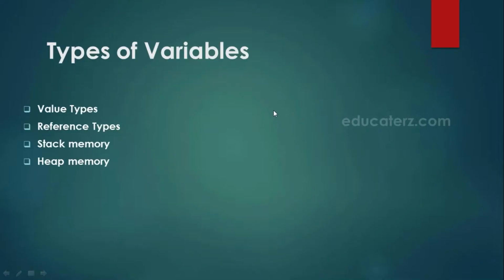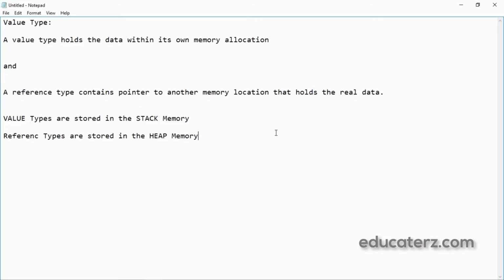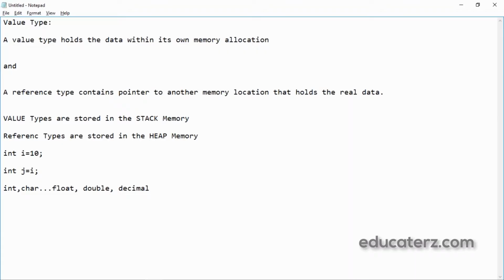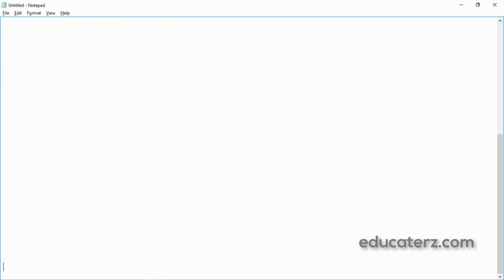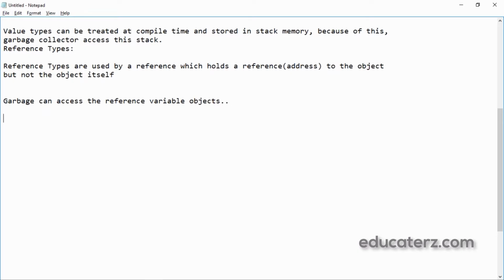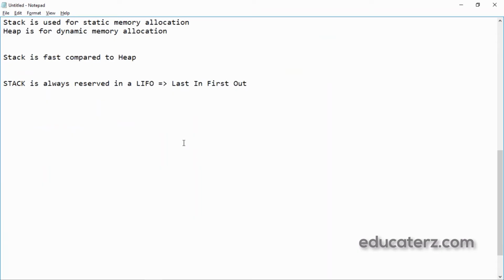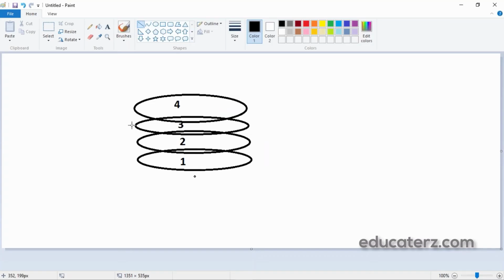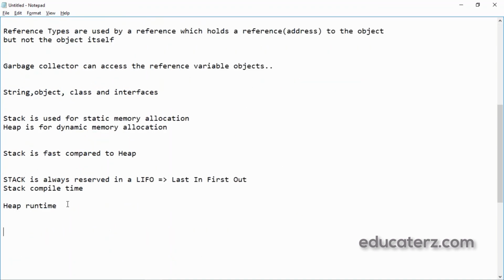Types of Variables – Value Type and Reference Types, Stack, Heap Concepts